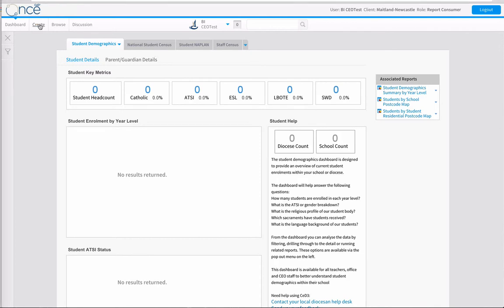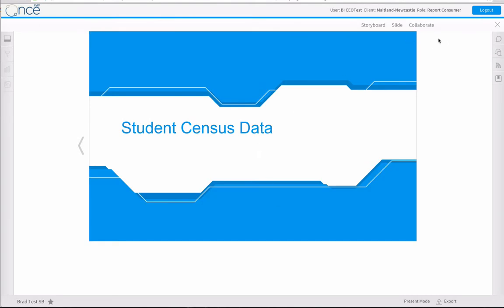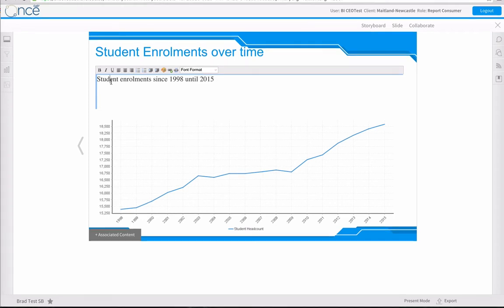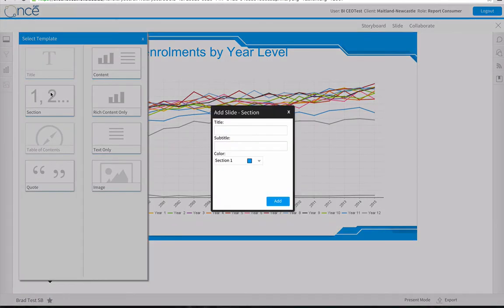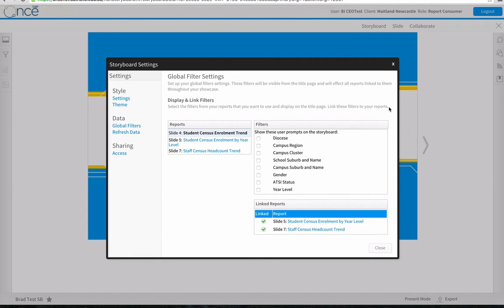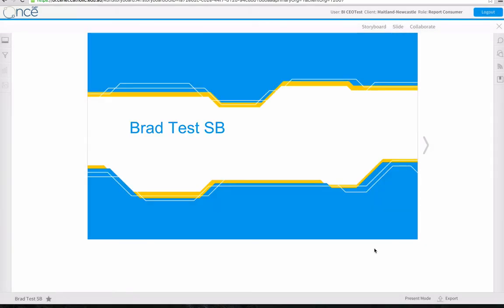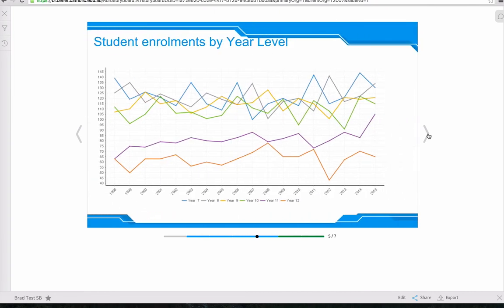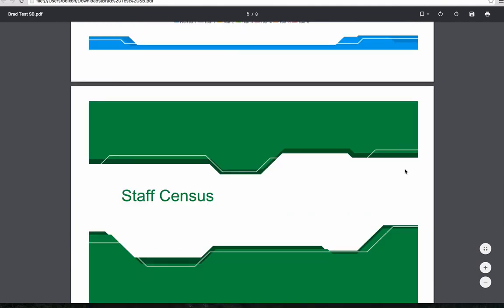CeD3 Creating Storyboard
This video describes how to create a video in CeD3